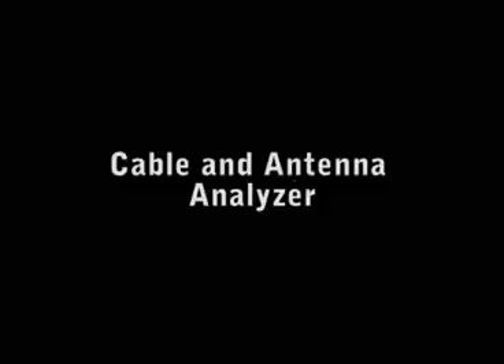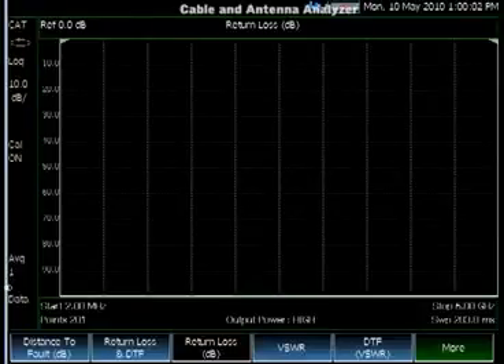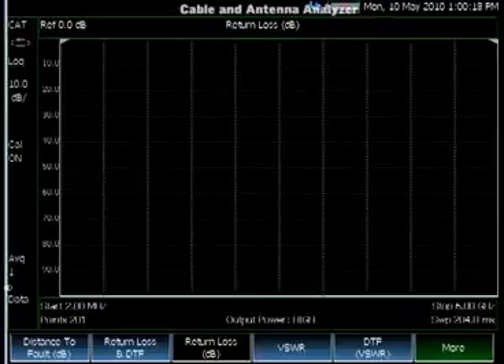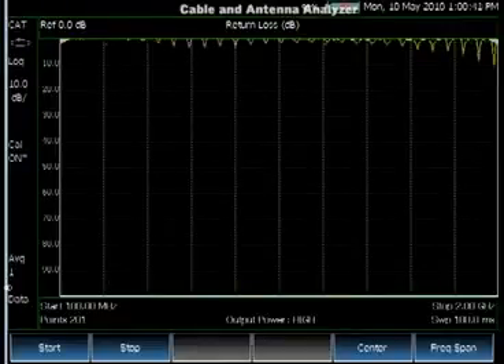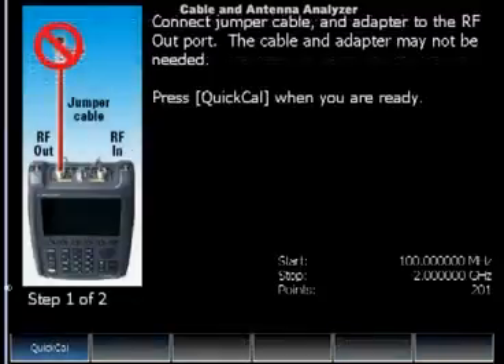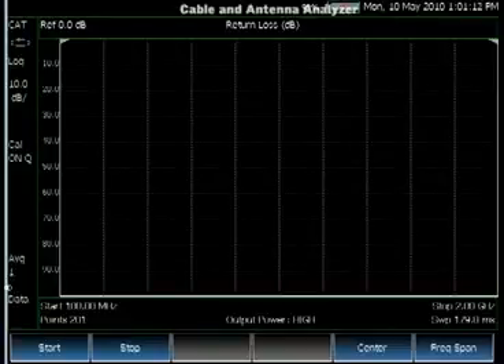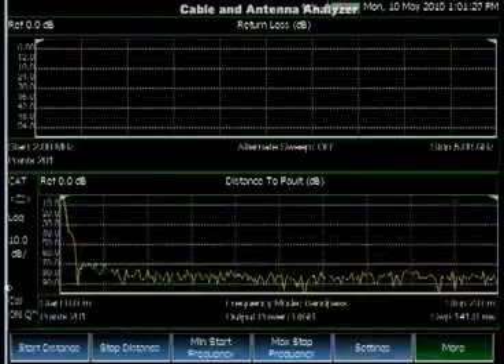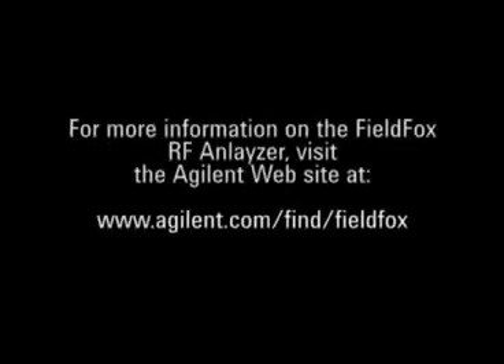N9912A Cable and Antenna Analyzer, Line Sweeping and Return Loss | FieldFox | Keysight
This video demonstrates use of FieldFox for line sweeping, return loss and distance-to-fault measurements, along with Keysight's proprietary QuickCal calibration.